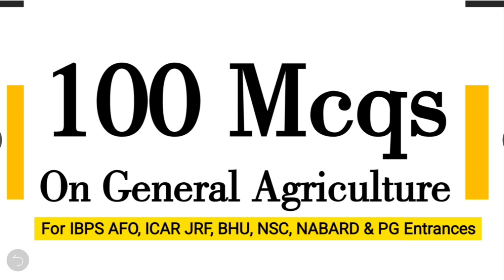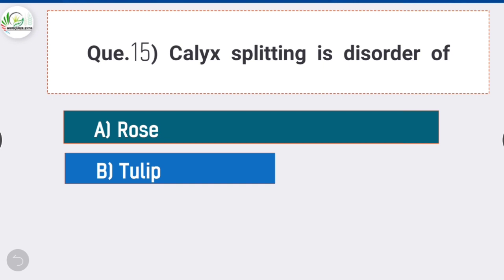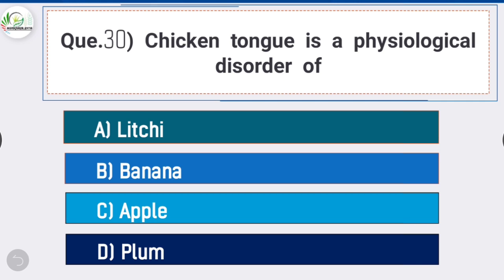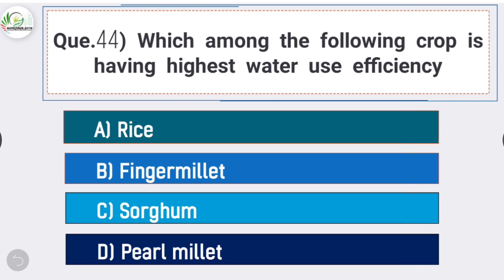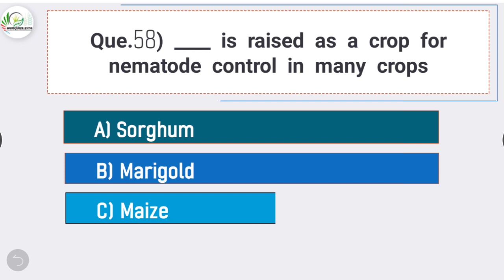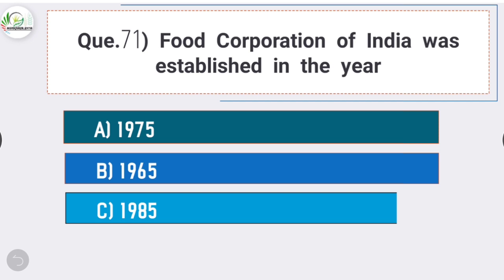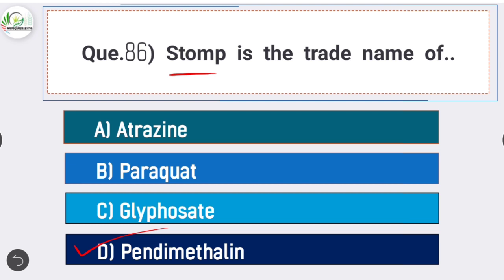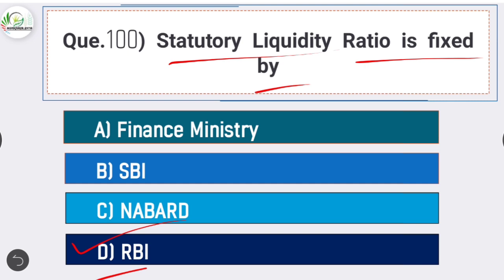Top 100 Mcqs on General Agriculture || For ICAR JRF, BHU, IBPS AFO, MCAER & other PG Entrances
Top 100 Mcqs on General Agriculture For All Agri Competitive Exams like IBPS AFO, ICAR JRF, BHU, NABARD, NSC & PG Entrances